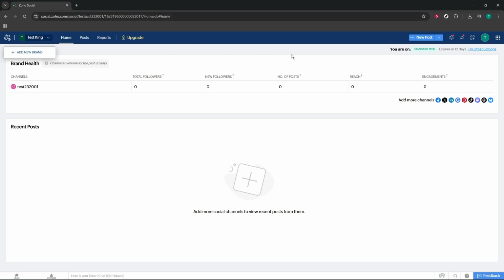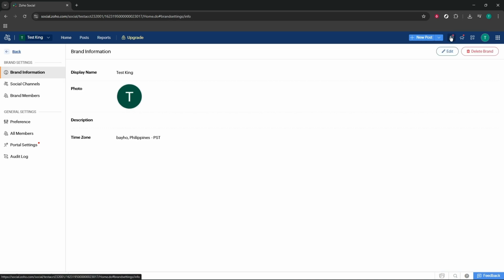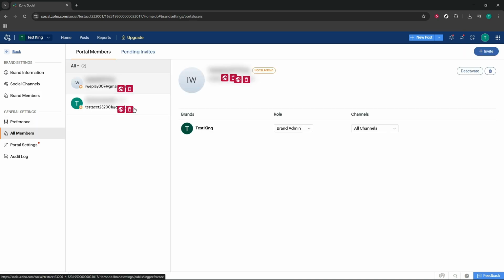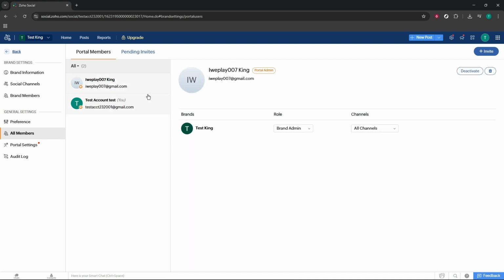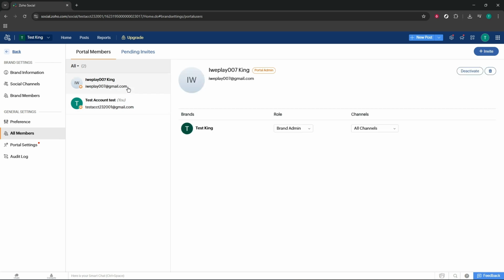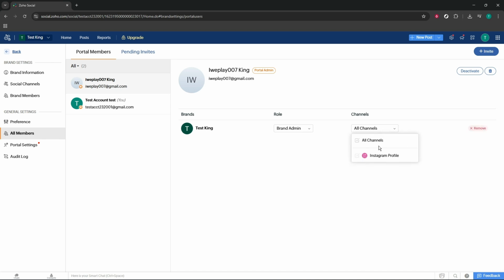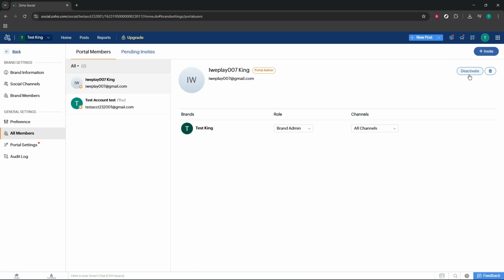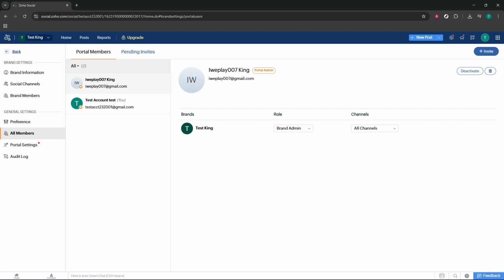How To Manage Team In Zoho Social (Quick Guide)